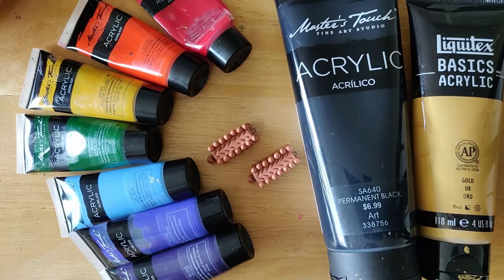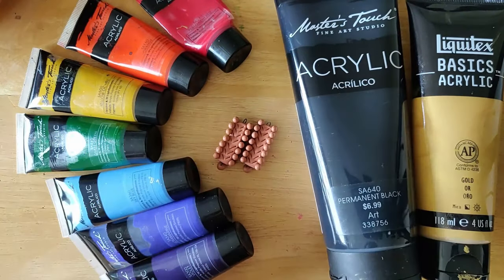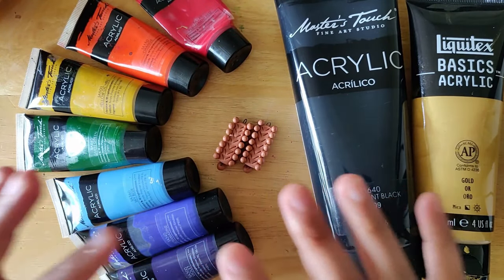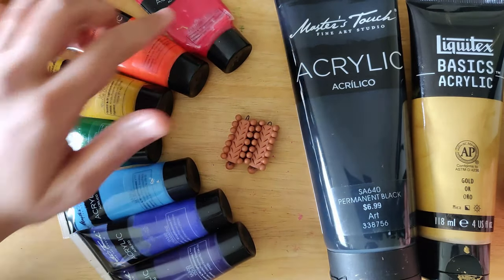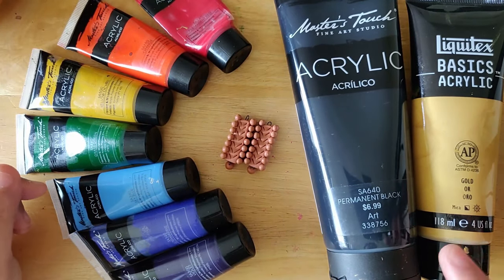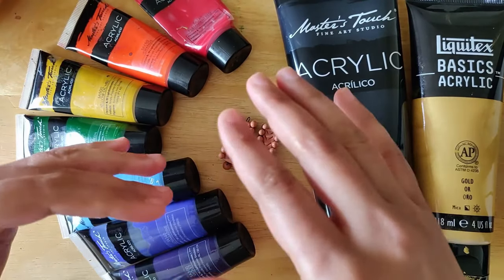VIBGYOR|Rainbow|pride terracottajewellery Symmetric Earrings|paintedearthbyneha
Colors used:
Masters touch acrylic paints:
- Violet (looks dark when dried so you could choose to add a little purpleor rouge color to make it look a little more bright)
- Indigo (I used an ultramarine blue which on drying looked like an indigo shade)
- Sky blue
- Dark Green  /grass green
- Yellow ochre
- Orange
- Red
-Black
-liquitex gold

Brush used: 2 round tip pony hair brush; 20/0 master's touch liner brush and size 6 round tip pony hair brush for varnishing
Varnish used: Decoart Americana dura clear satin varnish
Hooks used (India)

Few links to the materials I use. Hope you find them useful.
• CLAY I USE: Laguna red low fire earthen ware clay without grog.
Gauge 24 (India)
Gauge 24 (USA)
Gauge 26 (India)
Gauge 26 (USA)
Gauge 28 (India):
Gauge 28 (USA)
• PAINTS: Acrylic paints (BRANDS: Master's touch, folk art , Liquitex and Anitas)
• NEEDLE TOOL: In most pottery tool kits the needle tool is included as part of the kit. (Buying these individually will be expensive)
• Pottery tool kit with a fettling knife
• Pottery tool kits that can be used for those starting of (India)
• Fettling knife (India)
• Ball tools (India)
• Silicon tip finishing brushes (India)
• Wooden modelling tools (India)
• Hole cutter (USA)
• Fettling knife(USA)
• Jhumka or quilling mould (India)
• x-acto knife (India)
This is not a promotional post.